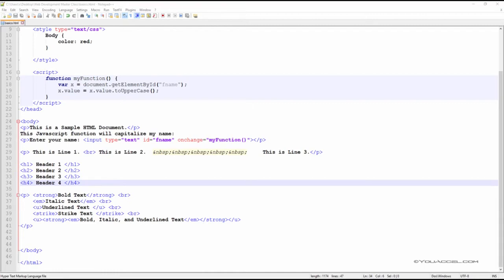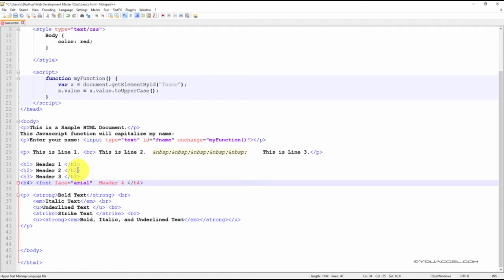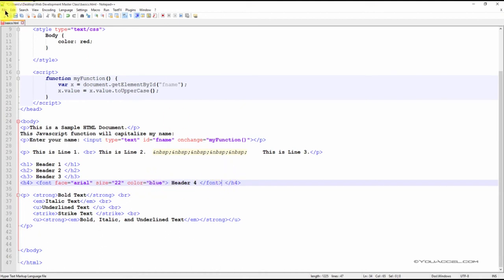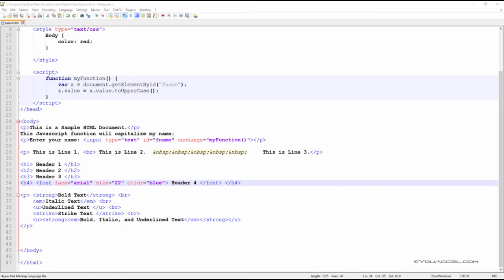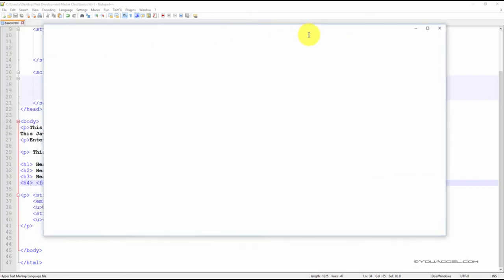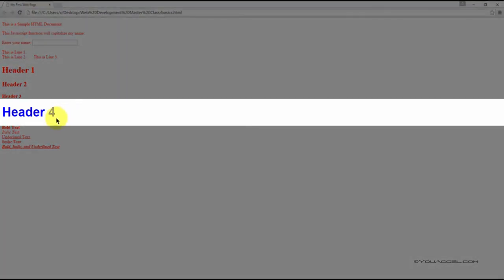HTML Development | 6. HTML In line Text Formatting